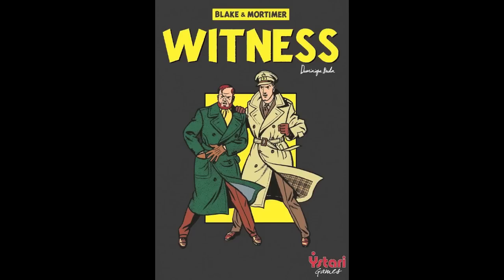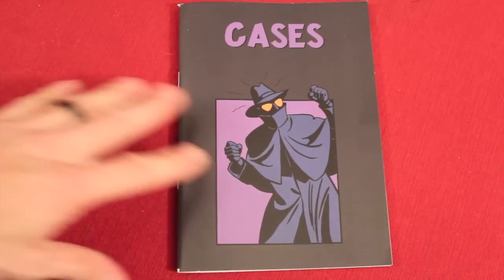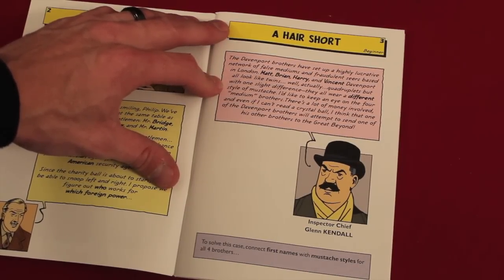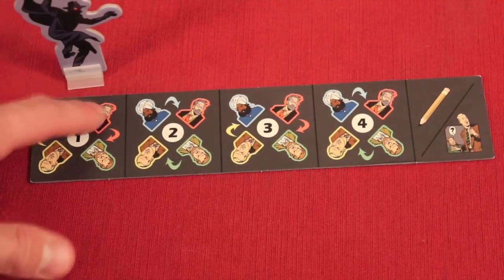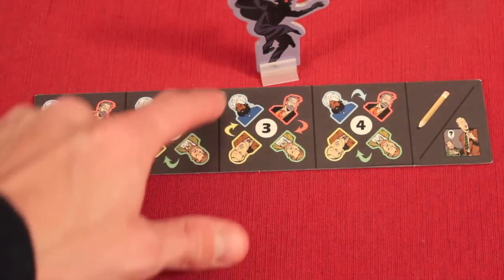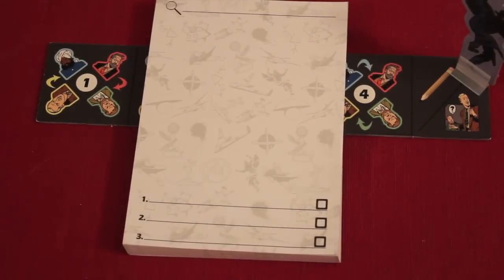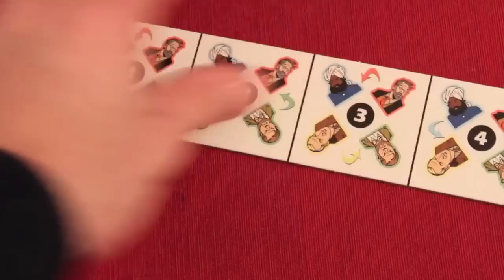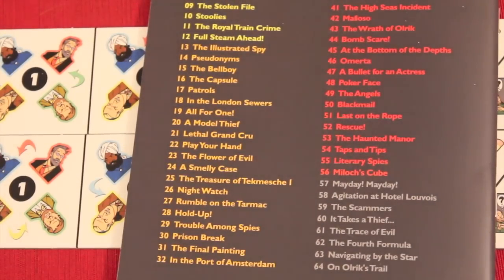Witness Review - with the Game Boy Geek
Dan King takes a look at this deduction whispering game.

00:00 - Introduction
01:02 - Game overview
05:51 - Final thoughts